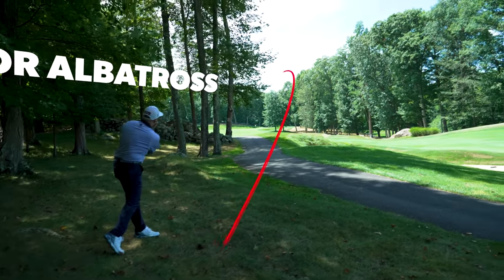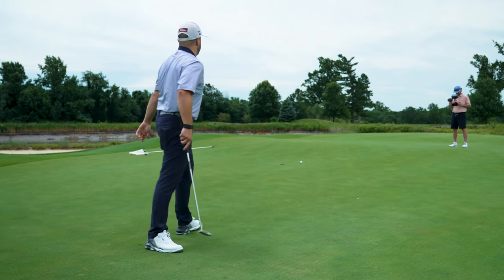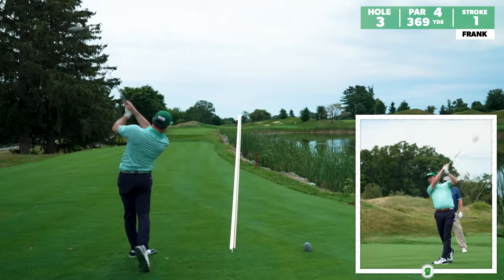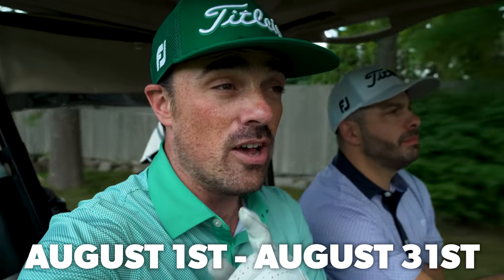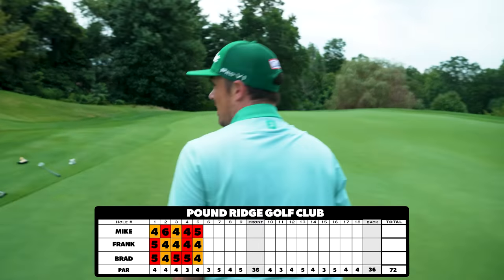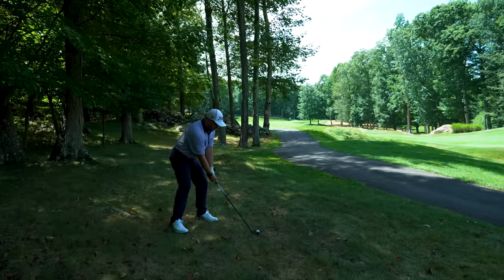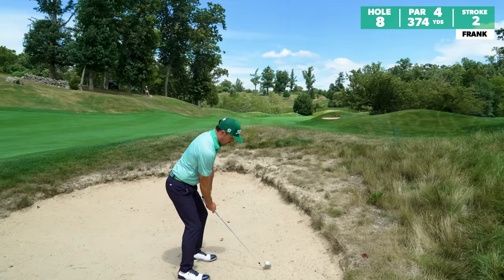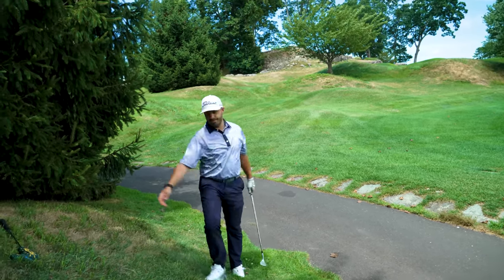Our BEST Golf Shot Ever?!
Mike pulls off the best golf shot we've ever had on the channel during this tournament round at Pound Ridge Golf Club.

Hope you guys enjoyed this latest golf course vlog! If you have a golf course or challenge you'd like to see featured on the channel let us know about it in the comments!